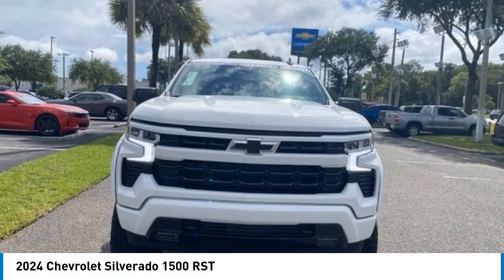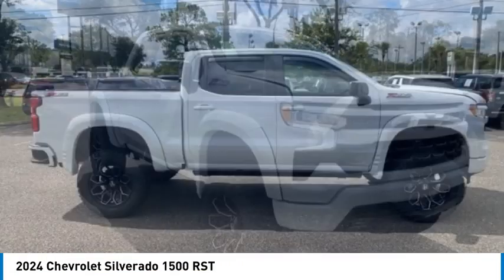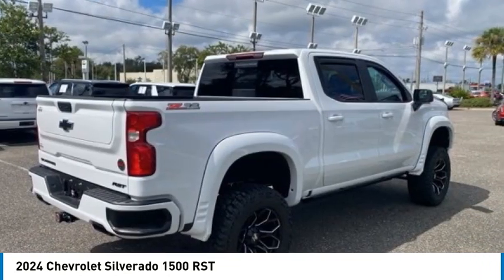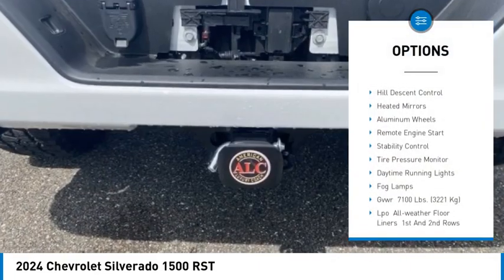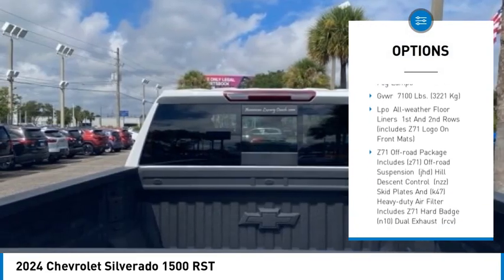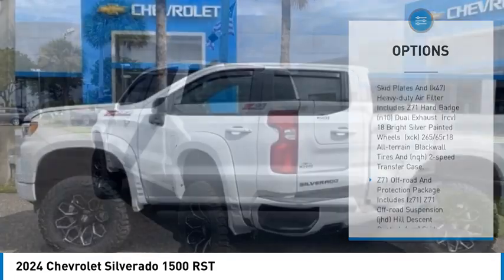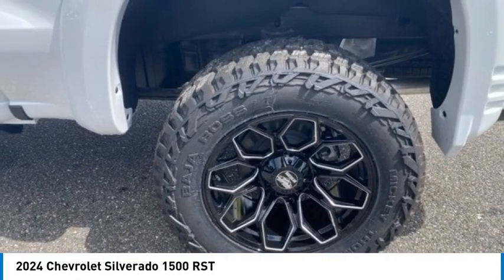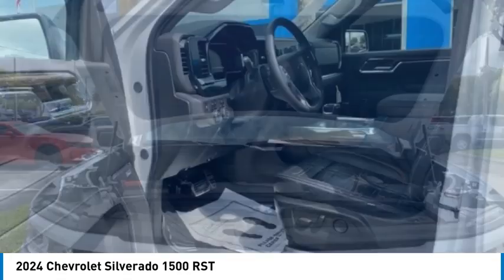2024 Chevrolet Silverado 1500 R1233921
2024 Chevrolet Silverado 1500 RST

George Moore Chevrolet
10979 Atlantic Blvd

You'll love this 2024 Chevrolet Silverado 1500. This is a crew cab pickup you'll want to take home. Call and get in touch with George Moore Chevrolet directly, and be the first to open the crew cab pickup door today!